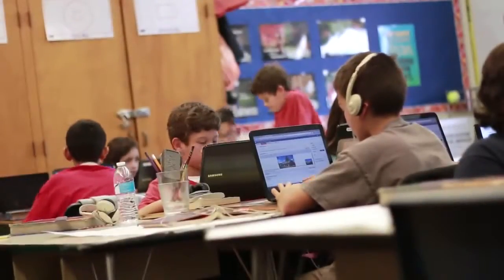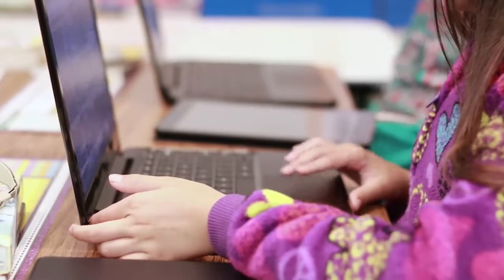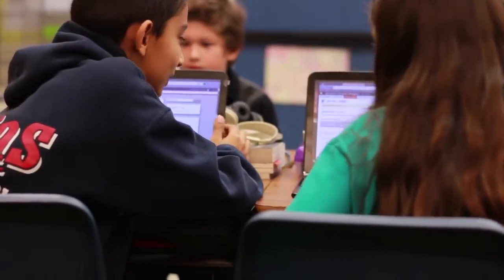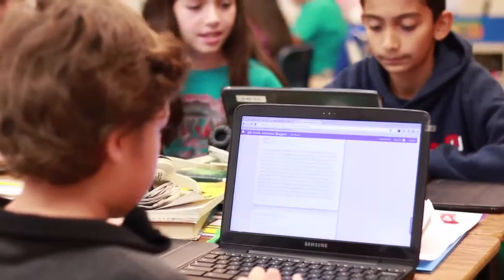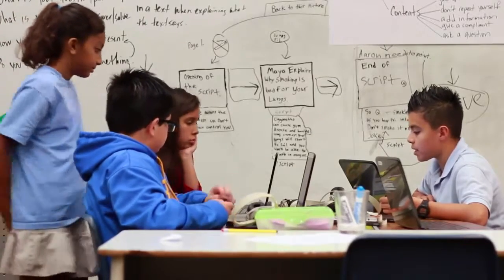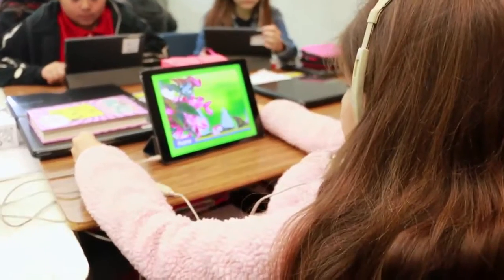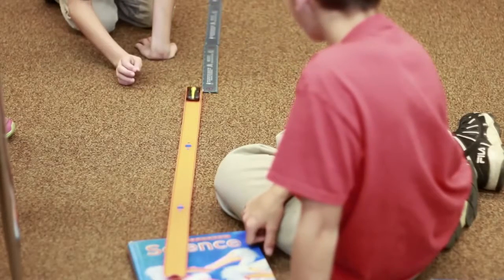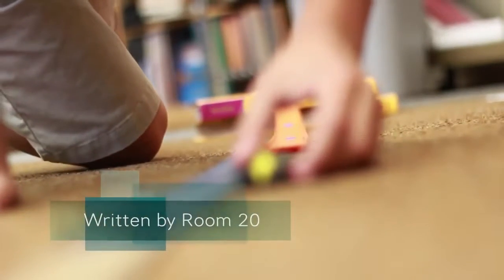Room 20 A 21st Century Classroom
Students wrote the script to highlight some of the activities and tools they use in their 21st Century Classroom.